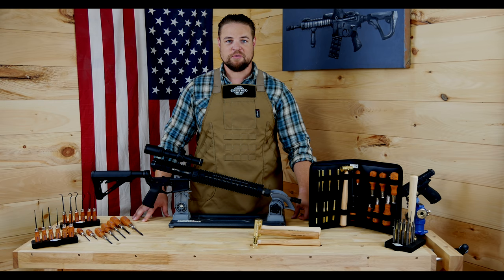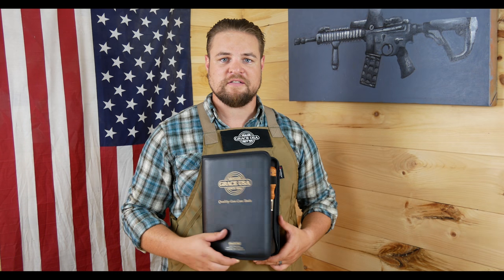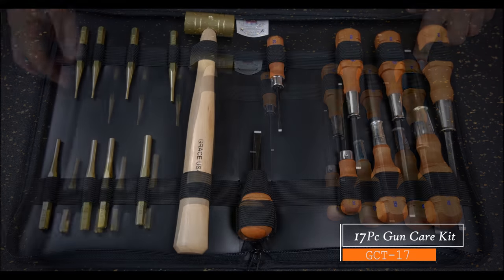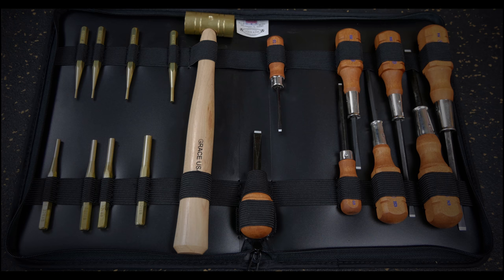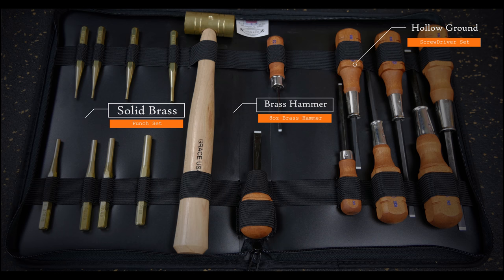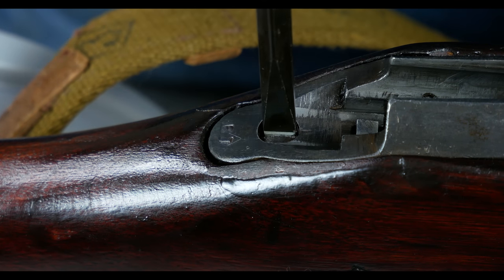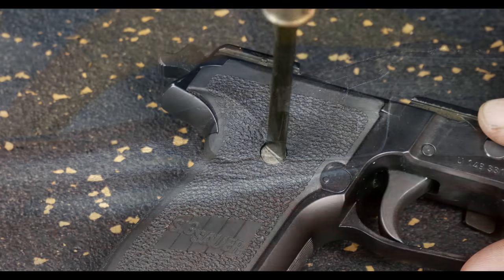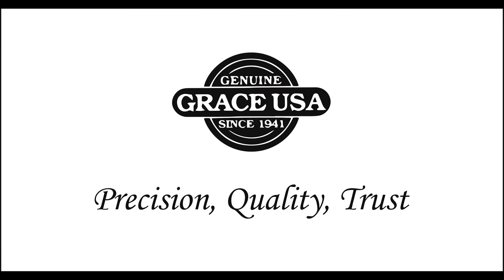Grace USA 17 Pc Gun Care Kit 2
Grace USA are finely crafted tools made especially for the craftsman and professional.